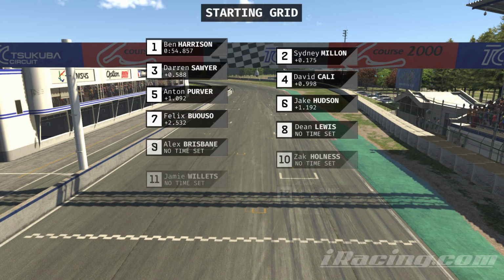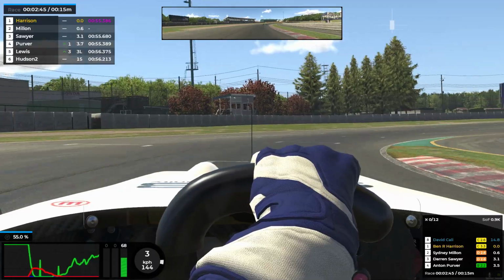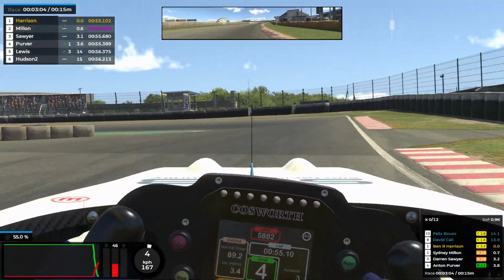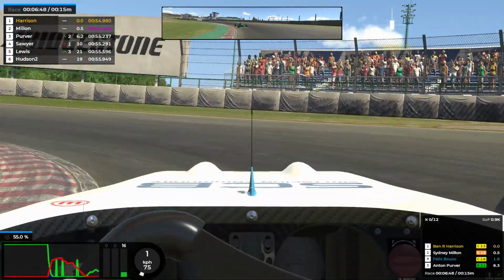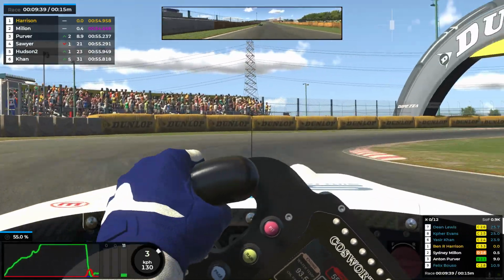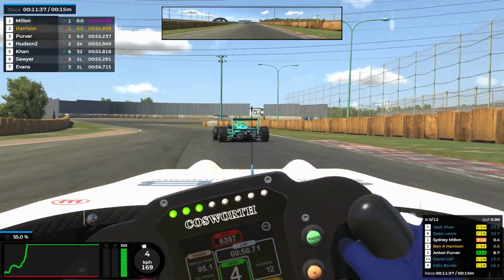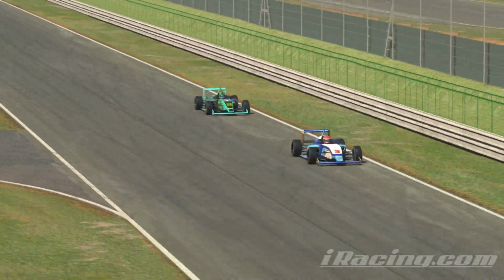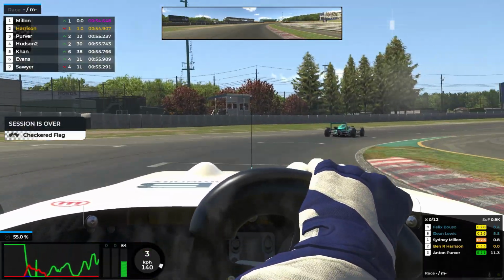Our best race yet!! | iRacing Season 3 USF 2000 Championship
Join myself, Chris Rogers, Sven from Zero to Hero and over 100 others in our new Discord Community - SCB Sim Racing Group - for iRacing and RaceRoom chat, community races and more

It's the first round of our Season 3 USF 2000 Championship in iRacing! We're in Japan at Tsukuba for race one, where it seems we have some decent pace! But can we convert it into a good result in the opening round?

The stunning La Broca livery we're running this season was made by Stefan at PIXELATE. You can get in touch with him to get your own iRacing livery designed at a very reasonable cost here: